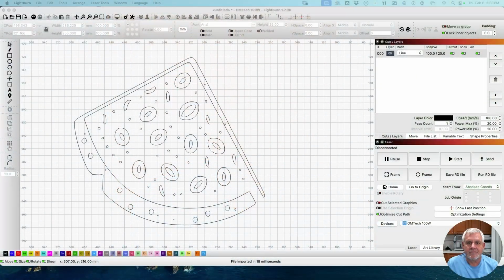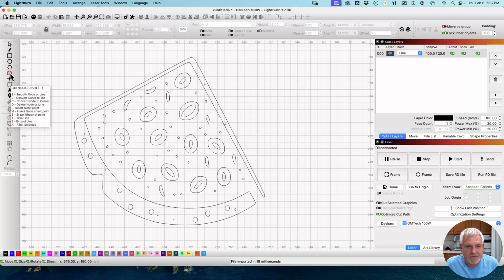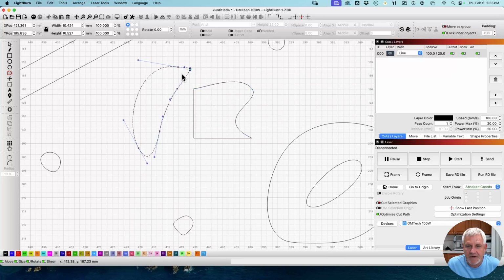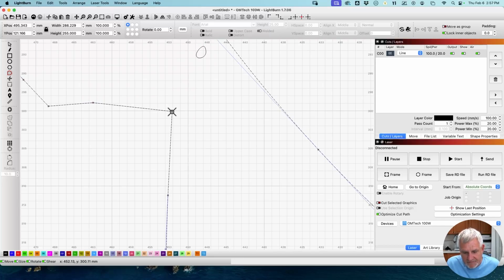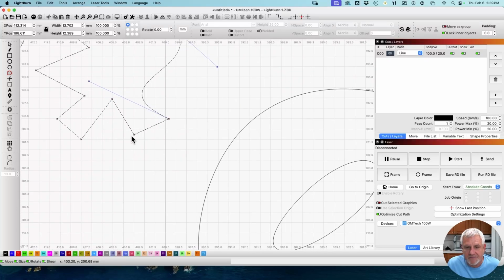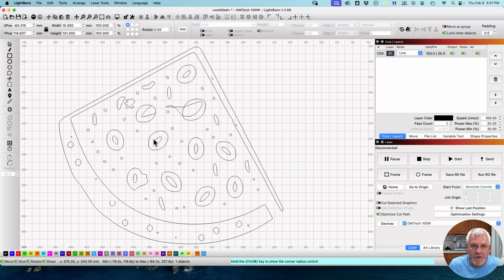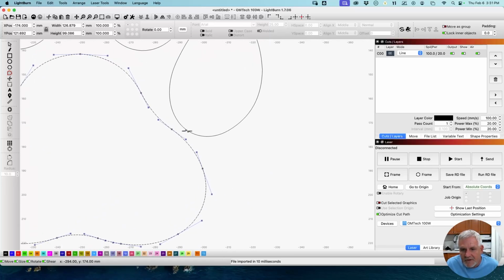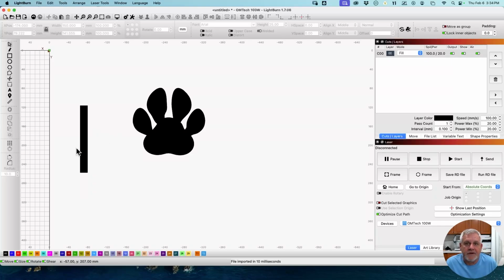Master The Art Of Node Editing With Lightburn!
I do a deep dive into the Node Editing tools that are in Lightburn.

Computer Items:
6 ft. USB Cable
16 ft. USB Cable

Production Gear I use:
00:00 Introduction
00:23 Shapes must be Ungrouped
00:43 Keyboard Shortcuts
02:45 What is a Node?
03:17 Convert Primitive Shape to Vector
03:52 Node Handles
04:33 Smooth
05:23 Line
06:10 Corner
06:37 Delete
07:35 Insert
08:10 Midpoint
08:58 Break
09:46 Trim
10:36 Extend
11:02 Align
12:18 Pracical Example
13:09 Connecting Lines
16:41 Outro